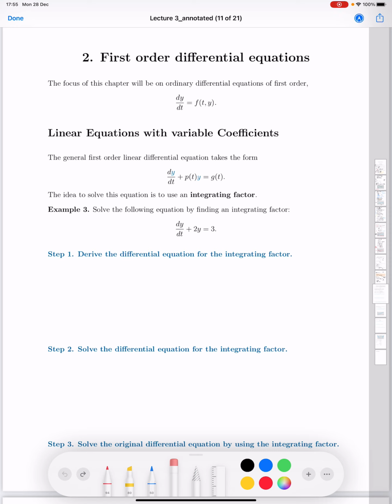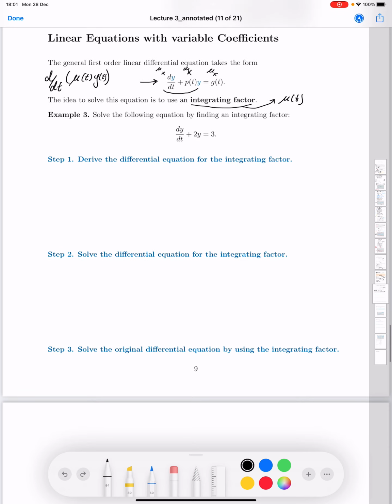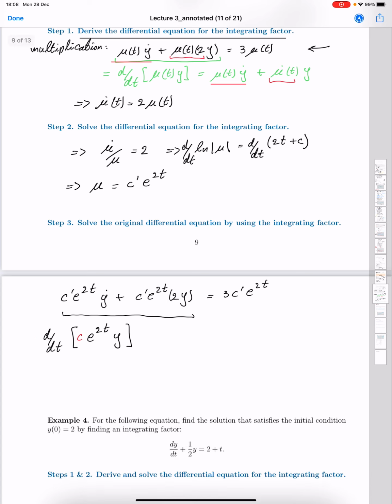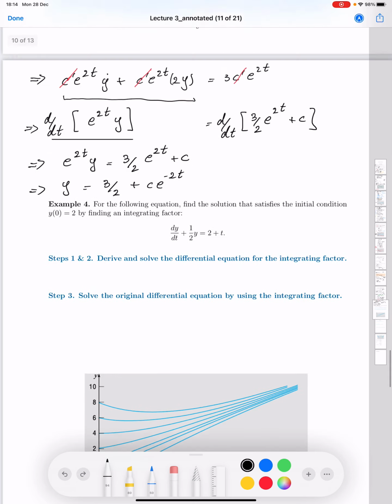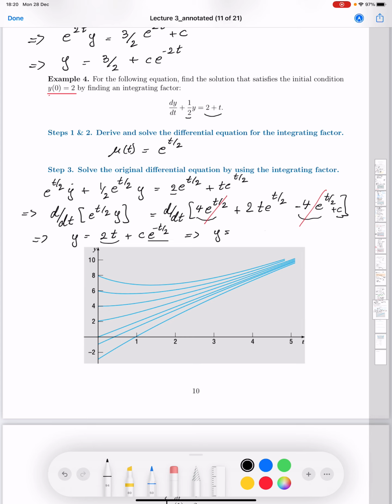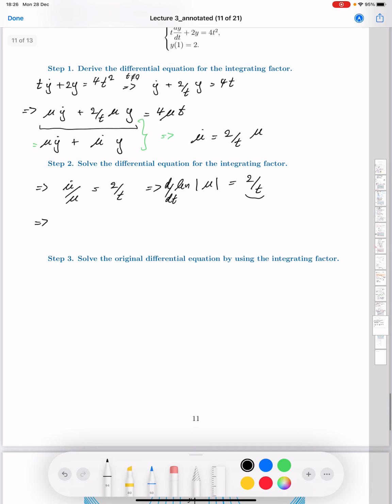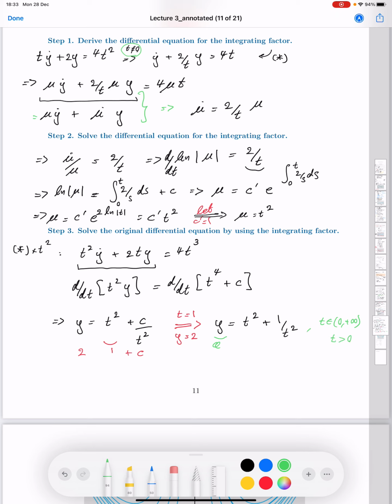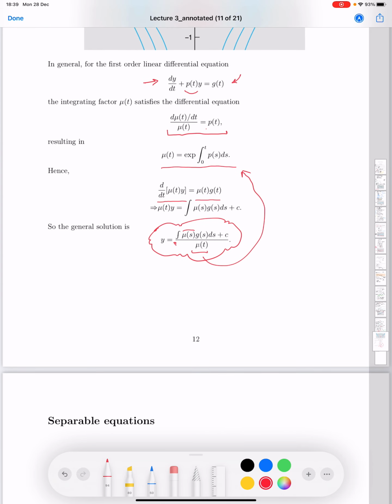Easy differential equations: Lecture 3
Elementary Differential Equations and Boundary Value Problems, Boyce, W. E., and DiPrima, R. C.
The material taught during the class is mainly from this book. All materials provided in this course are for personal study ONLY and are not to be used or distributed for any other purpose.